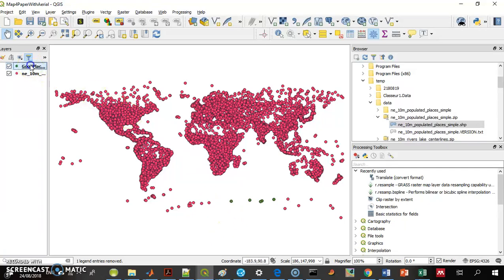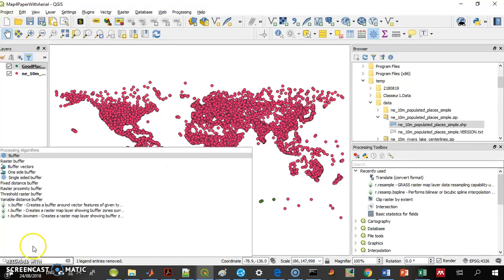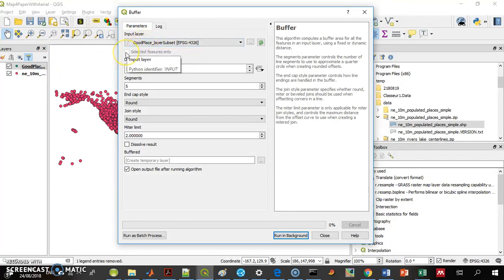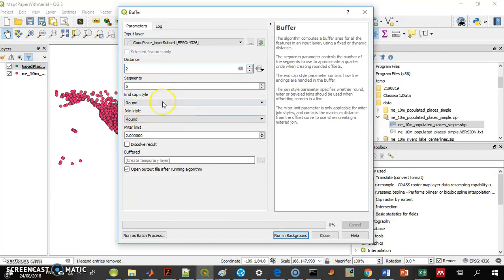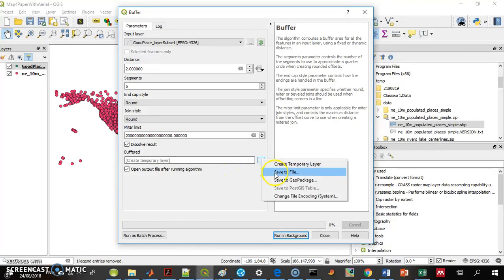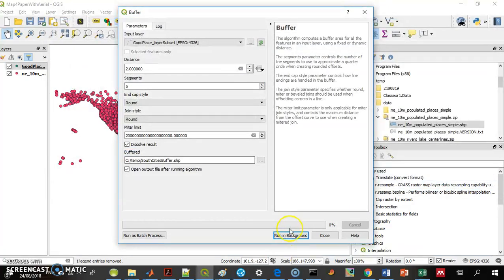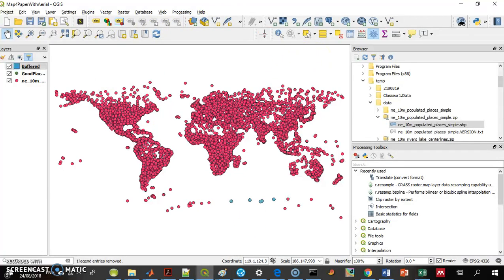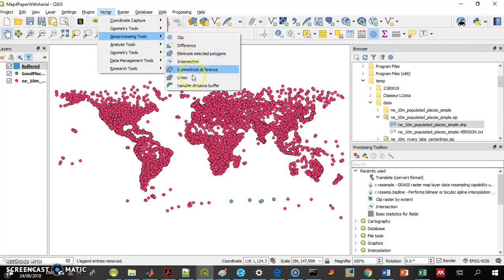Creating A distance buffer in QGIS3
How to create a buffer (Polygon around a feature) of spcified distance in QGIS3